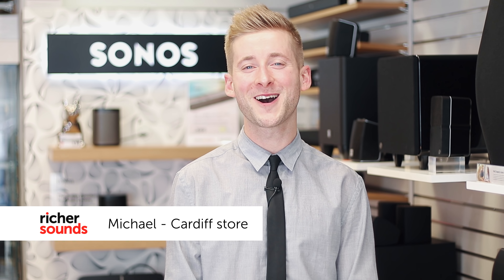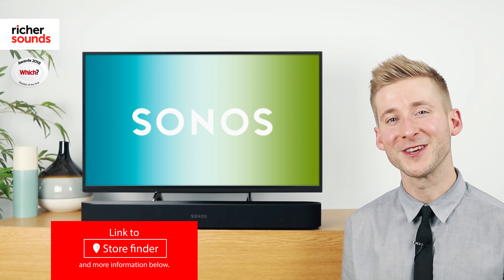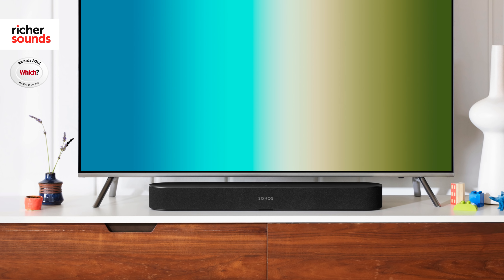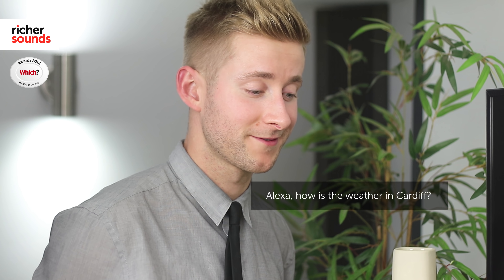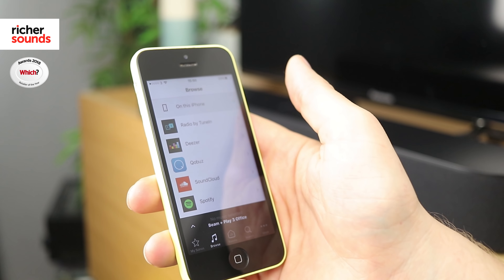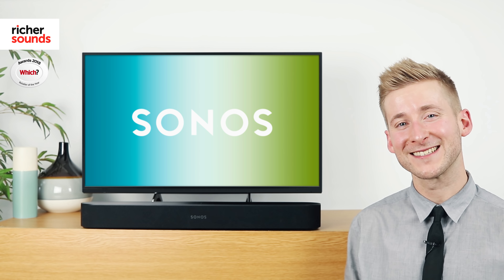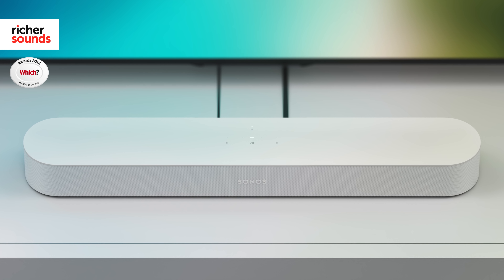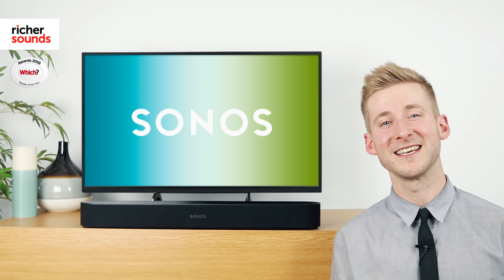Sonos Beam - Smart TV soundbar with Amazon Alexa | Richer Sounds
Michael from the Cardiff Richer Sounds store takes a look at the Sonos Beam compact Smart soundbar with Amazon Alexa voice control.

Store Finder - 51 Stores Nationwide

Why not join our VIP Club?